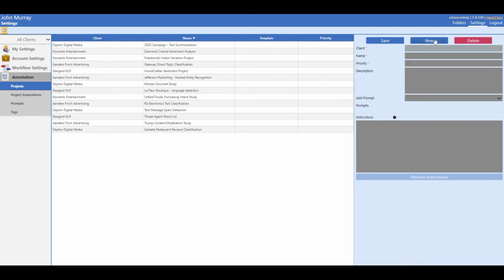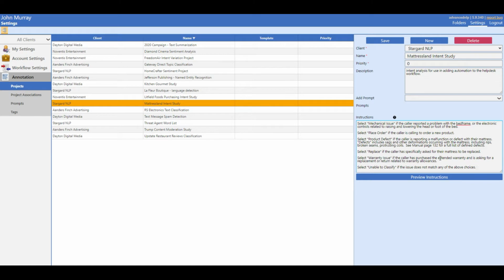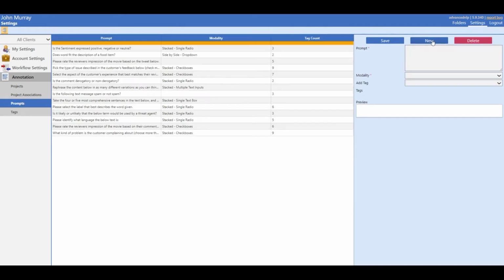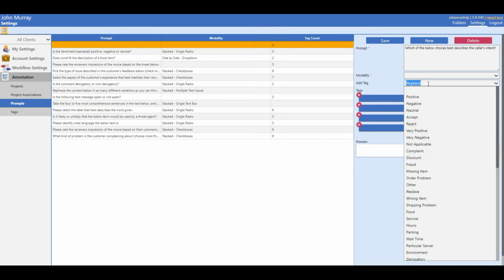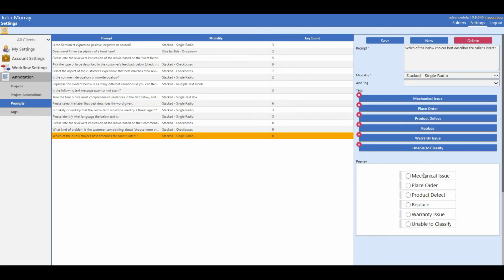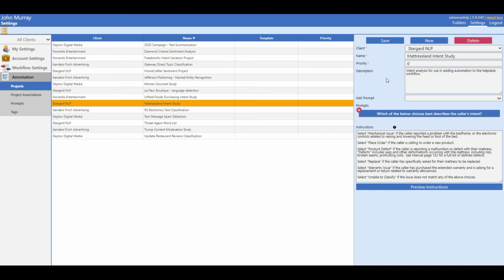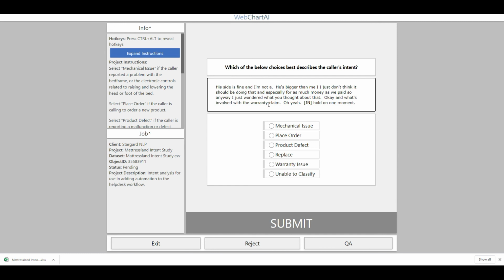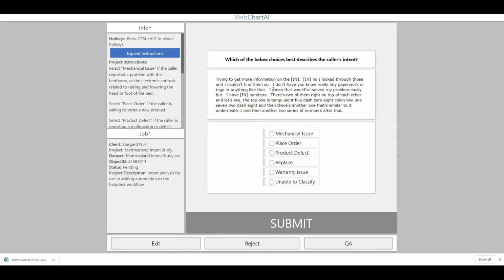Intent Analysis Project on WebChartAI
Sentiment and intent analyses projects annotated with WebChartAI help natural language programming accurately interpret attitudes, emotions, opinions, and desires.
When applied to data from a target audience, sentiment and intent analyses are invaluable tools in planning and decision support.